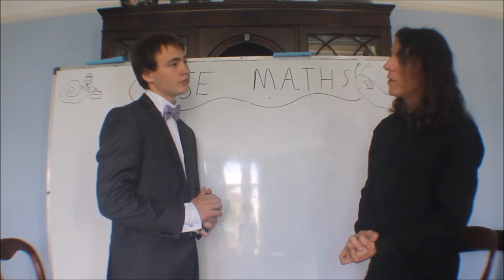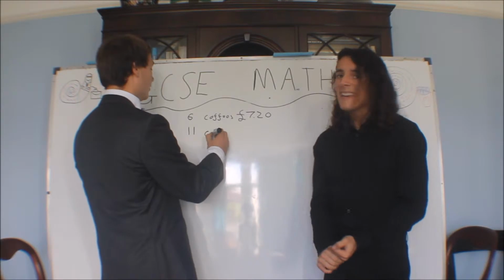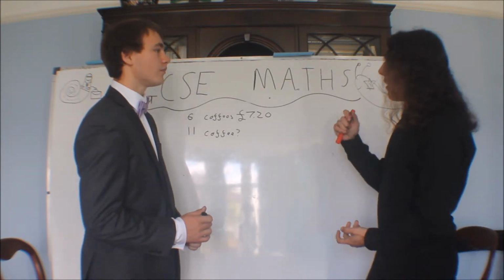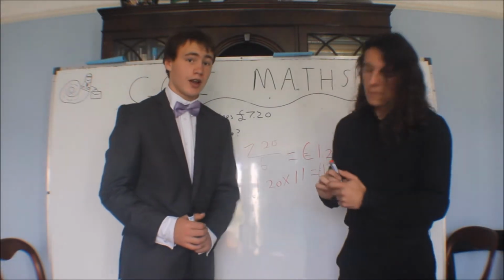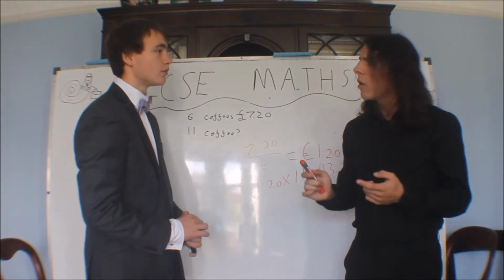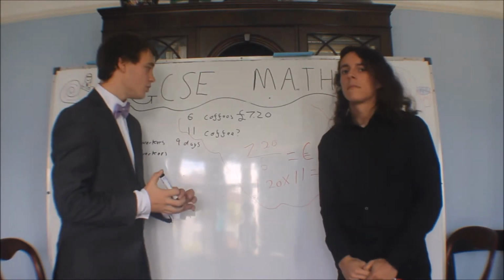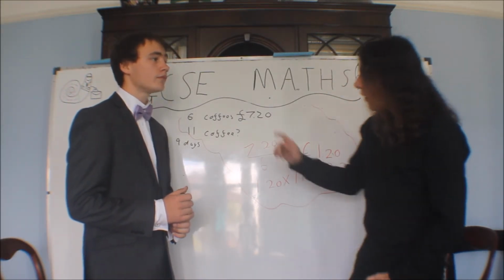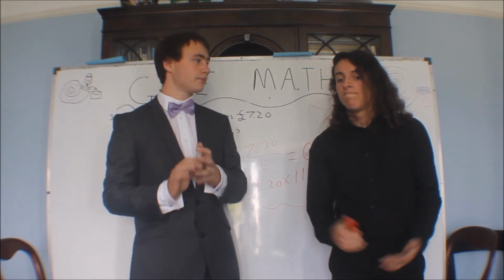GCSE- Proportion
A revision video for all the points needed to be covered for GCSE maths for proportion. You can leave any questions on any area of GCSE or A level maths in the comments below or message us questions on Facebook by typing in "clever cracker squared" and going on our page. If you see us in person you can ask us questions there as well! :)